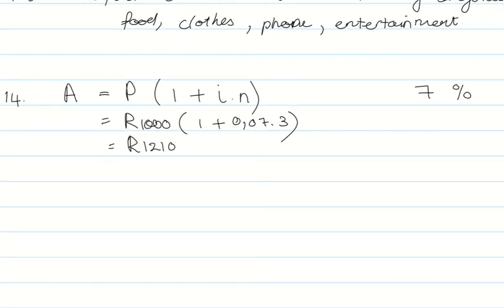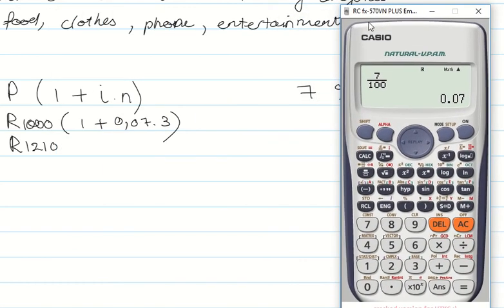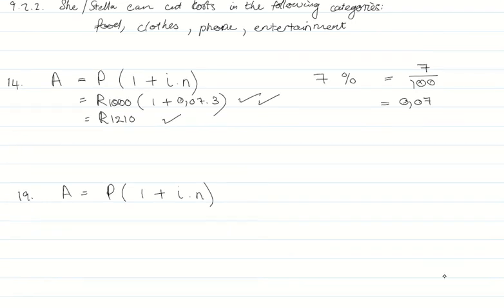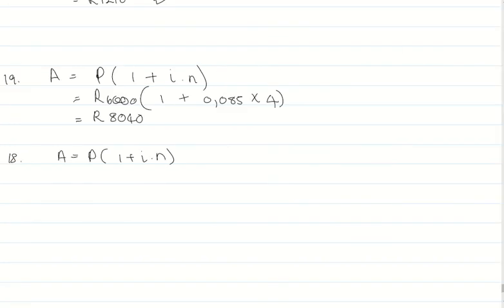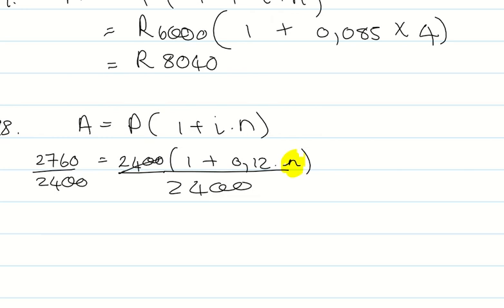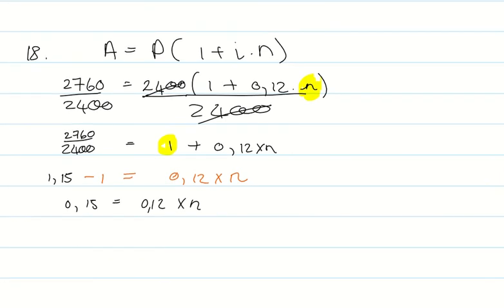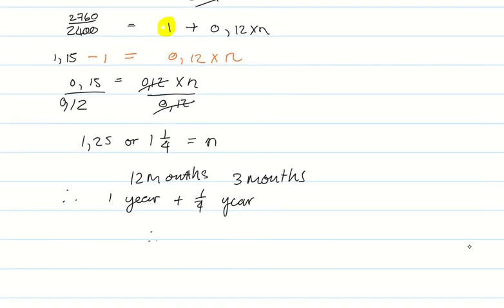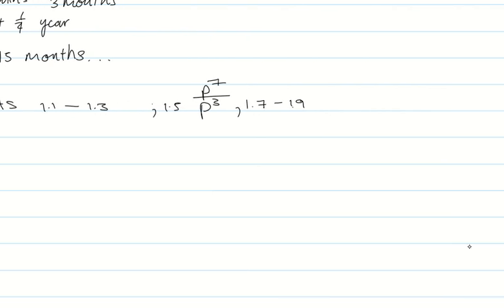Gr 9 Financial Mathematics + Exponents